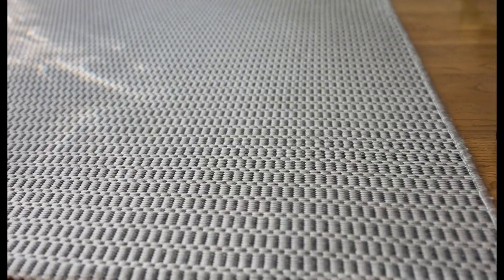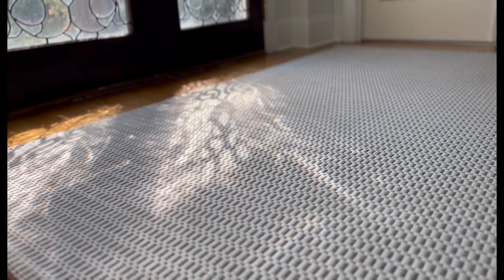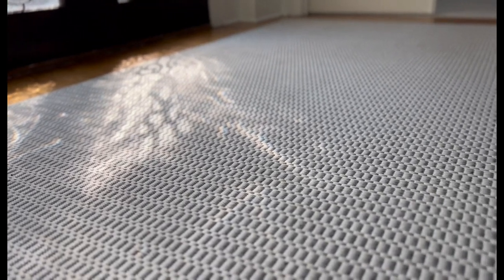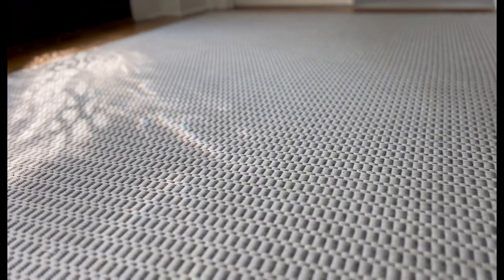Indoor Outdoor Rug in Foyer Entryway 1 year Video Review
This indoor-outdoor rug has been in our foyer entry area for over a year.  How has it held up?

Light Grey and Cream, 100% Woven Cotton Washable Indoor Outdoor Rug| 5x7 for Foyer | Entryway | Kitchen | Laundry Room | Doorway | Bathroom

I've been trying out simple, passive profit stream.  Sharing options that work:

Current Side Hustles (that are working!)
*  Benable
*  BrandsClub
   Earn cash from buying brands you already love. (Earn $12 Referral Bonus)
*  Medium
*  Remotask
Paid to write for AI (earn $150 Referral Bonus)
*  StanStore
*  Systeme.io
*  Amazon Storefront